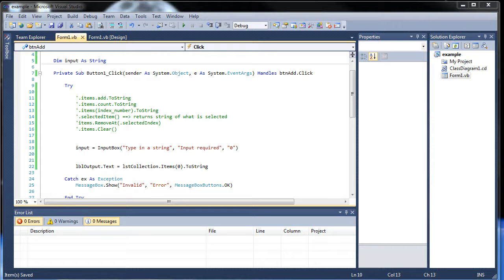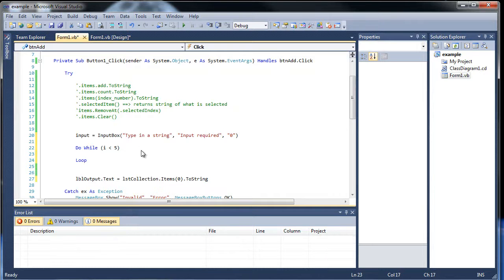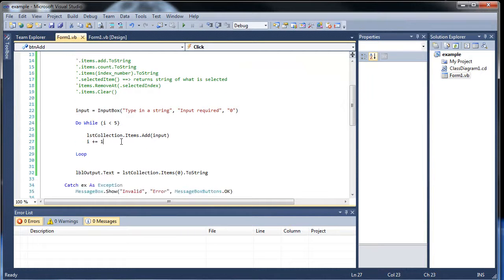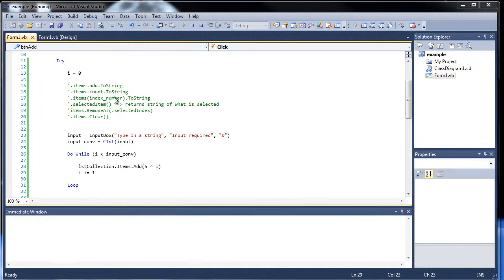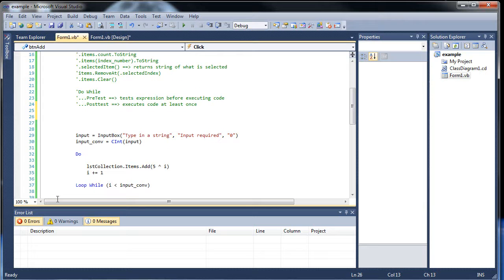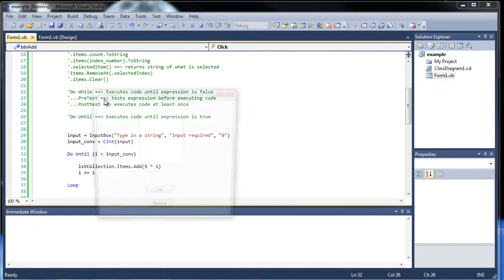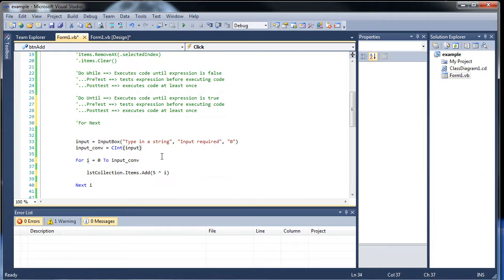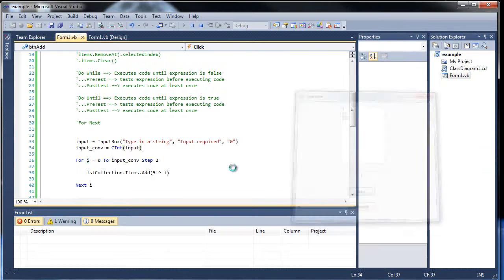Visual Basic Tutorial 9 Loops